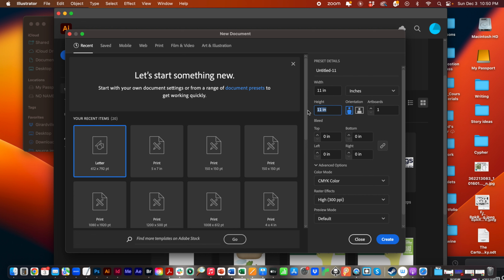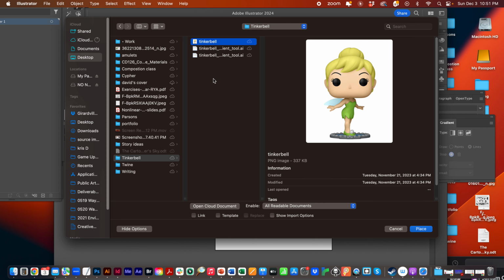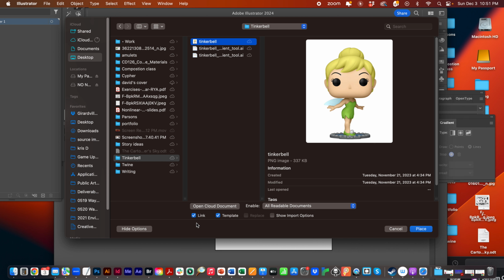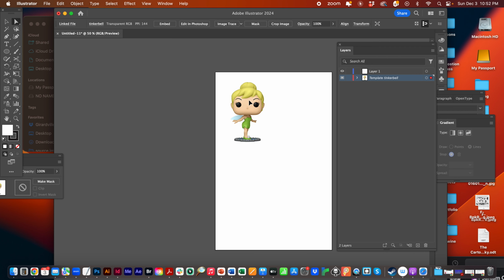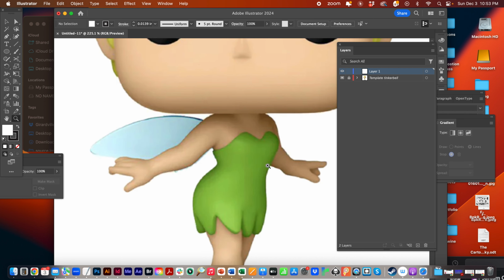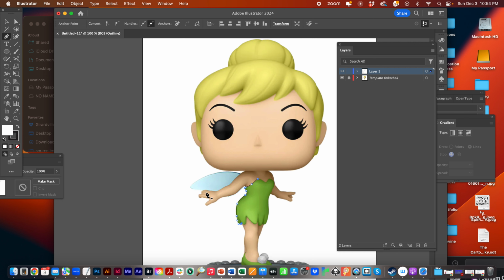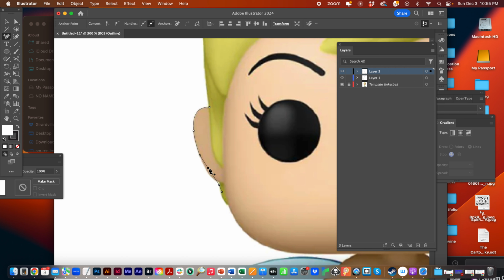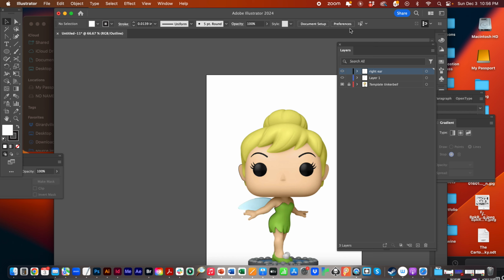Setting up Project 4